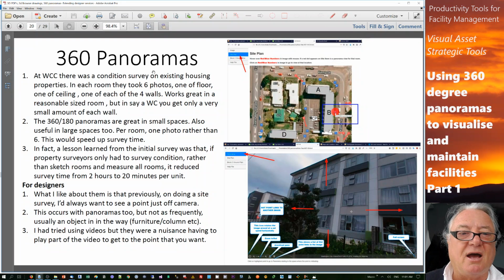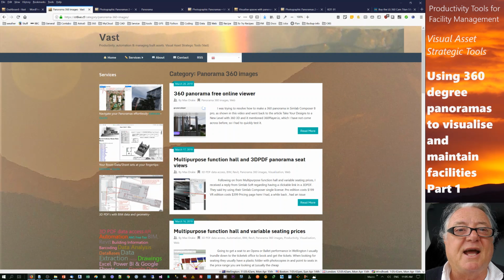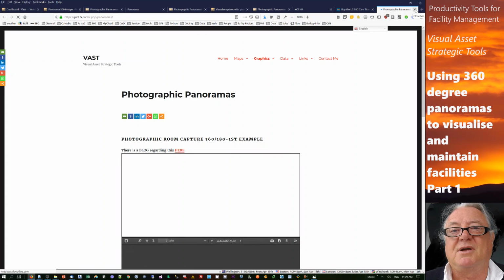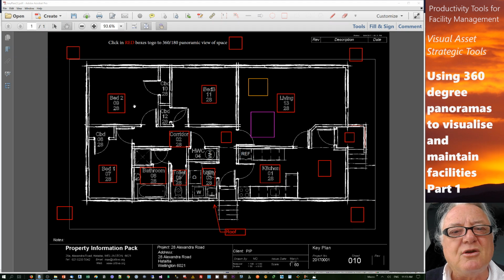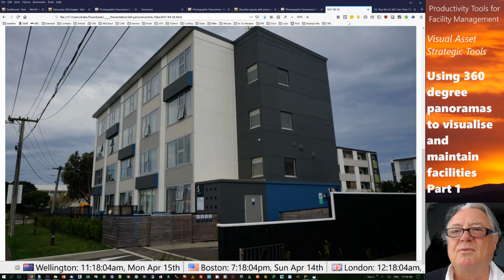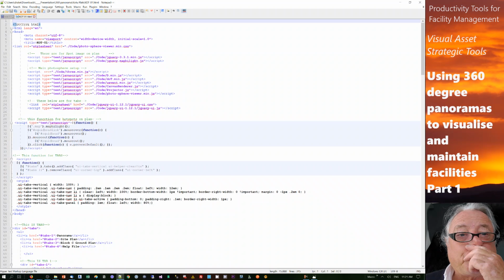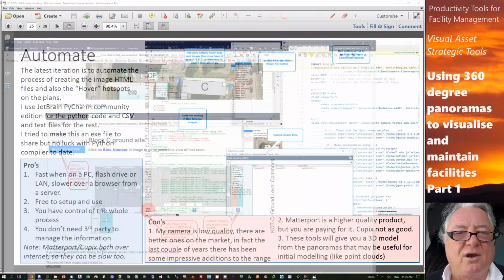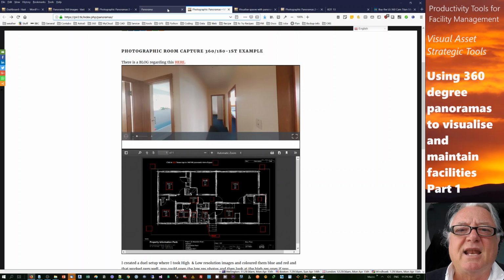360 Phtotographic panoramas for site survey and facility operations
Using panoramas to assess condition of building at a point in time and for future monitoring.
Accessing the photographic panoramas quickly and easily and from remote locations.
From using a PDF plan link to images on internet top combining plans and images within browser to speed up process by storing all in folder on LAN, PC or flash drive.
Use low resolution and high resolution images to speed up download of files over internet viewing of large file sizes.
Automating process of setting up images and browser viewing.

I am interested in trying to make design/construction data available for Facility Management/Operations through simple and practical tools that are either Open Source, free to use (Adobe Reader), common use (eg Excel) and also easily shareable.
The tools help extend the practical life of buildings and built assets and make useful information about those assets available when needed using modern processes. They also help reduce the cost of maintaining those assets.